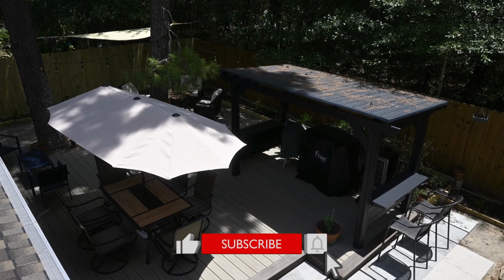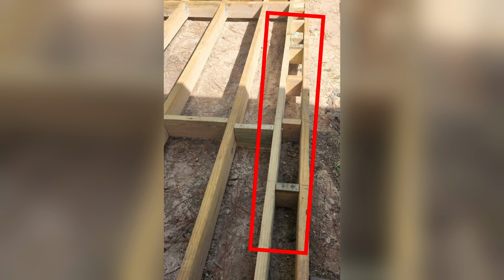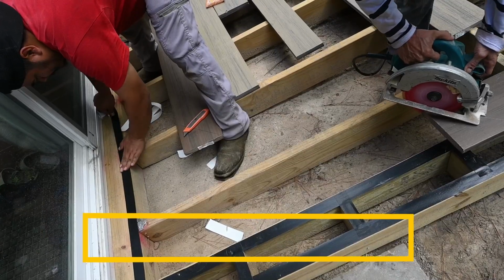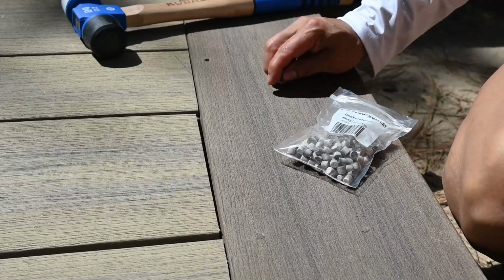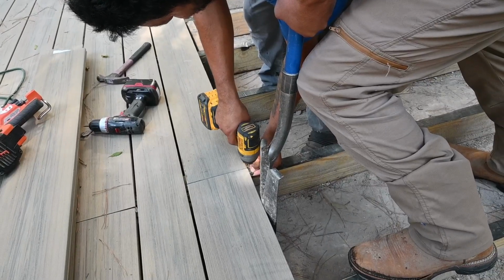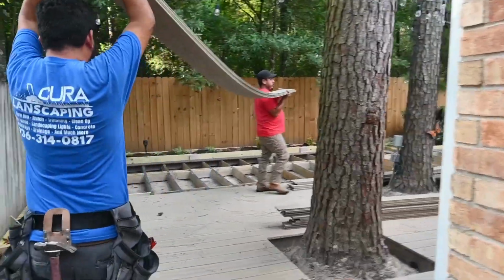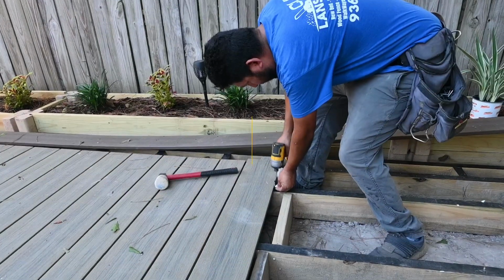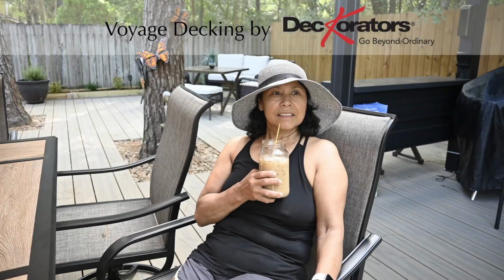Transforming My Outdoor Space with Deckorators Mineral-Based Composite Decking! 🌿🔨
Explore the world of Deckorators Voyage Mineral-Based Composite Decking in this comprehensive installation guide! 🏡✨ Discover why this decking material is perfect for hot climates like Houston, with its heat resistance and low thermal coefficient. 🌞🔥

With enhanced traction for slip resistance and durability that stands up to heavy rains and occasional floods, this decking material requires minimal maintenance - just the occasional hose-off! 💦🌧️

Join us as we frame the joists, choose the perfect decking style and color, and learn the tricks for a flawless installation. Plus, find out how this mineral-based composite decking offers incredible strength while being 35% lighter than traditional composites! 💪🌿